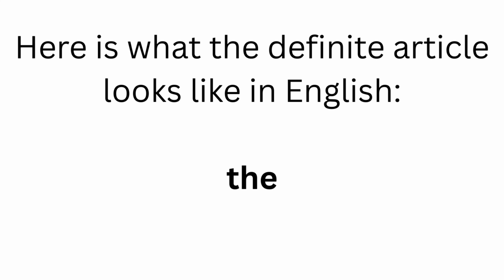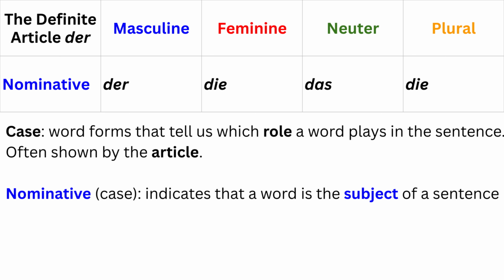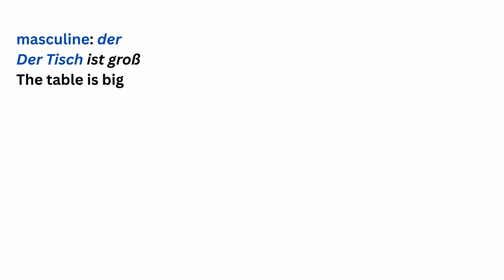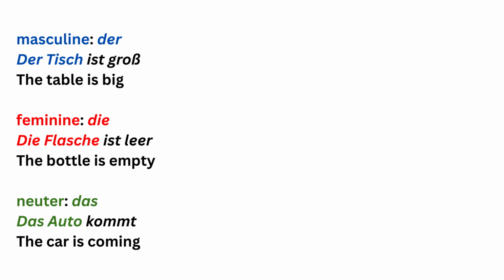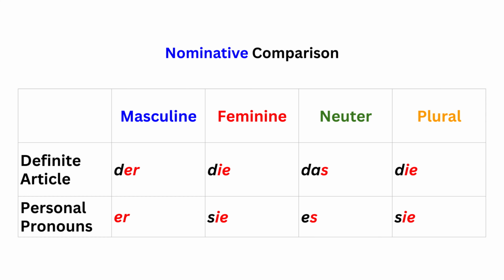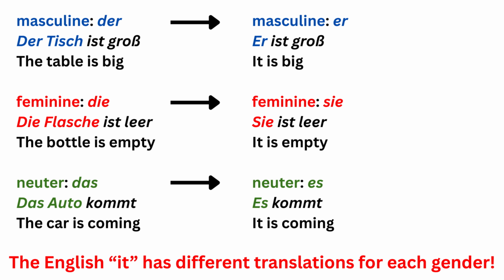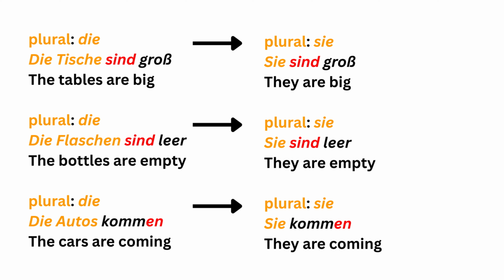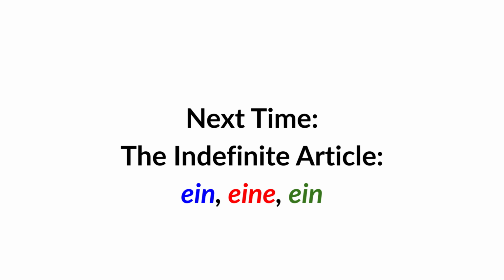German Grammar 4: The Definite Article der, die, das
🎧 Learn German Grammar 4: The Definite Article der, die, das

Welcome to our German Grammar series! In this video, you’ll discover which article to use instead of the English "the". This serves as a preparation to the next video in our vocabulary series

📘 You can find more detailed explanations and examples in our grammar guide German 360 - A1: